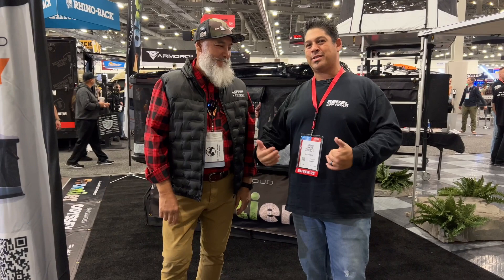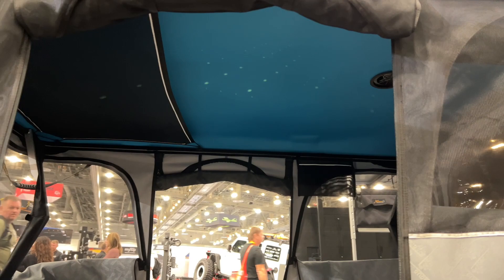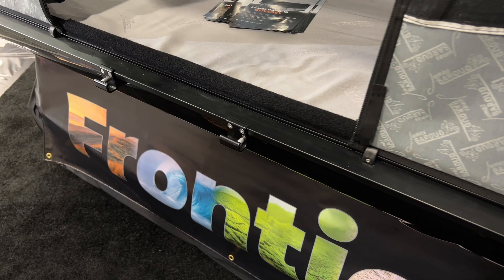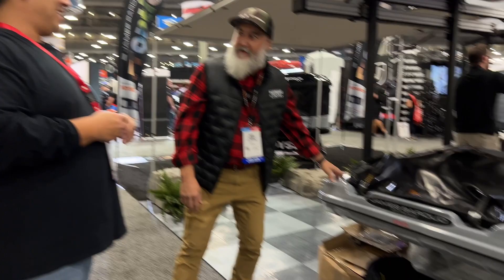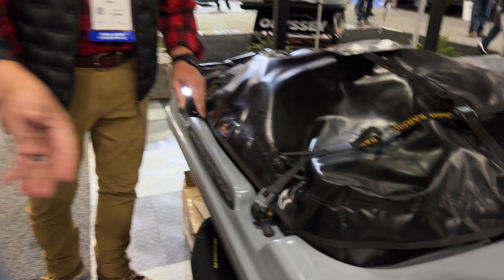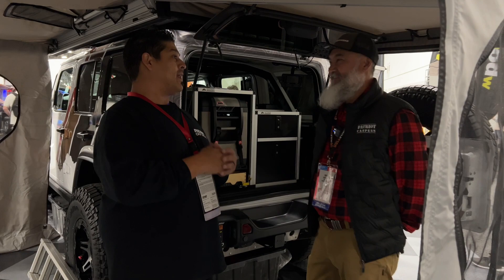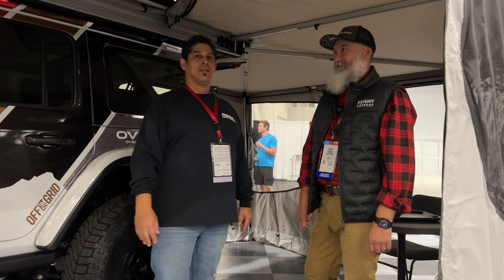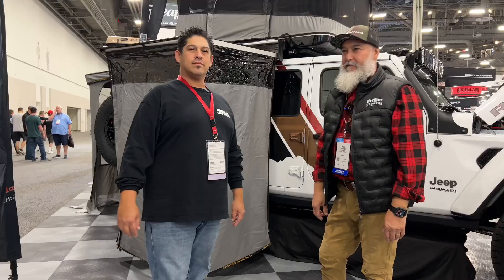Marco From OVRLNDX Gives Us A Tour Of The James Baroud Booth At SEMA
Marco of OVRLNDX gives us a tour of the James Baroud booth at this years SEMA Show in Las Vegas, Nevada. Check out the new Frontier Series Odyssey features!